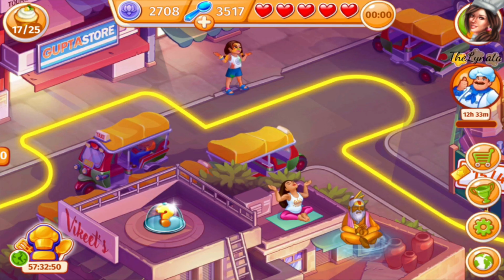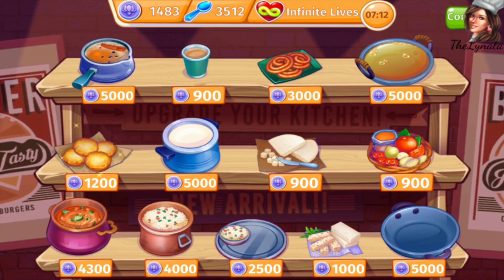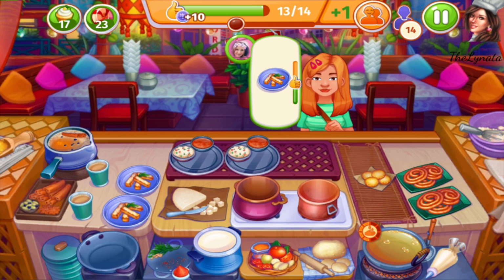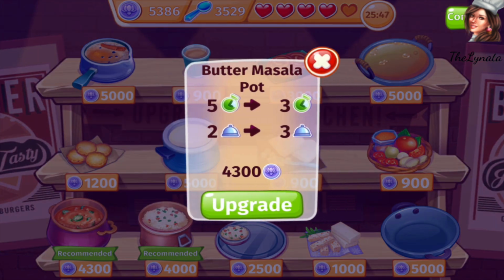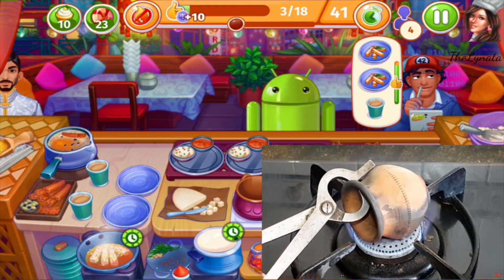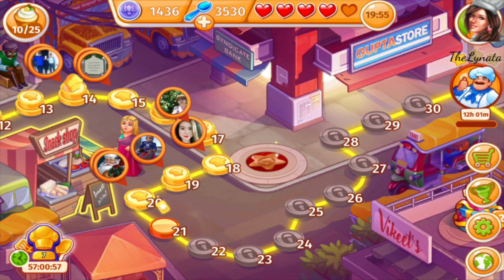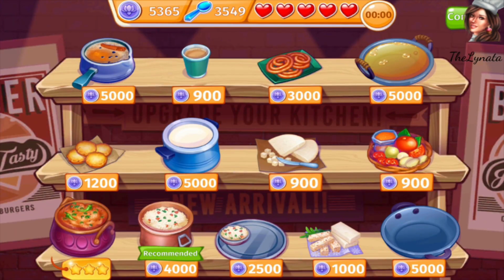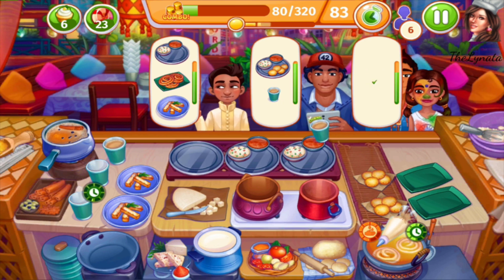Cooking Craze/ New Delhi- How to make the CHAI/ levels 14, 16, 20, 22, 24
And the upgrades are so expensive. Slowly moving ahead (not as quickly as I  would be happy) but still making progress. Next time will try to finish This Restaurant.

Cook & serve tasty cuisine ⏰ FAST ⏰ as a chef in Cooking Craze – the fun new kitchen game!

   Bake, cook, and grill your way to world-wide restaurant chef fame! Be a top chef and do it all in a cooking fever. Are you up for the challenge, Chef? Cook Up Fun Anytime, Anywhere Play a Chef in this Fast & Fun Restaurant Game!
  • 💰 Dash through kitchen service to earn big tips 💰

• Cook customers breakfast, lunch, dinner, and MORE!
• Bake, grill, and plate food by using a simple TAP and PLAY mechanic Cook in a variety of settings • Diner food recipes to perfect
 • Cooking techniques expand with new restaurants Fun Cuisine & Kitchen Upgrades • Delicious ingredients can be upgraded for premium dishes
• Over 100 ingredients to turn into tasty cuisine Fun Levels to Master, Chef!
 • 🏁 Dash through over 1400 levels on three continents 🏁
• New levels and cities around the world added regularly